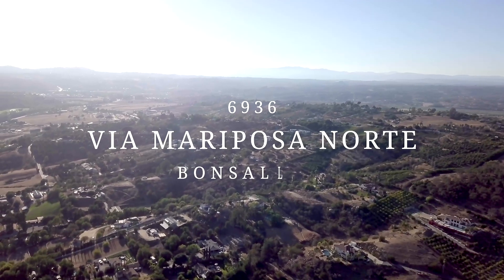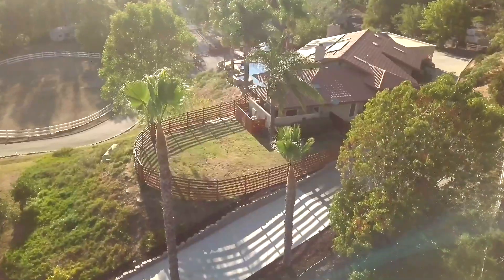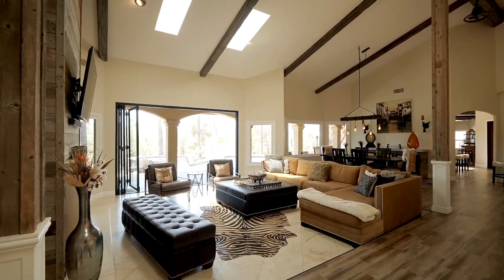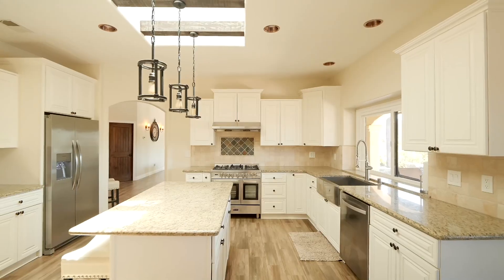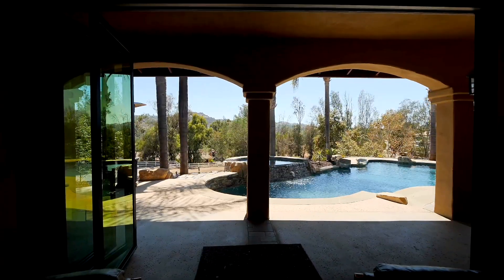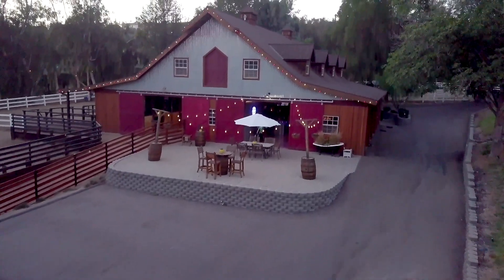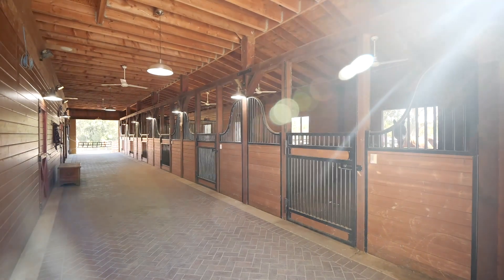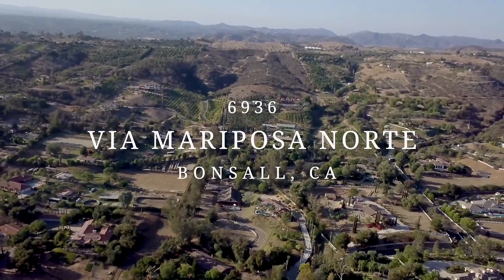Saratoga Estates Voice Over Version